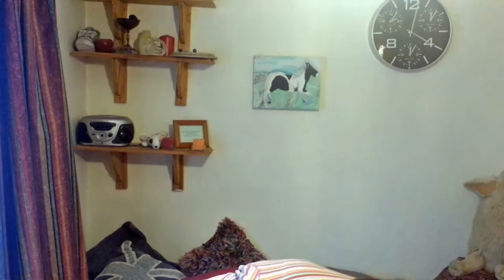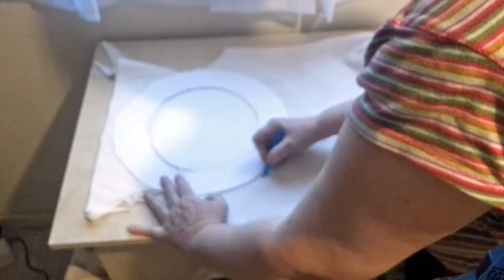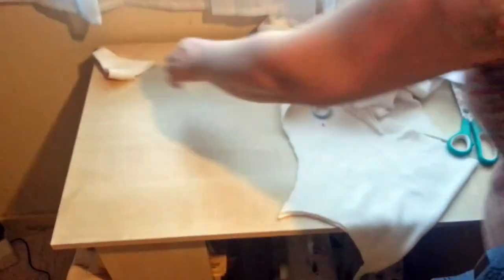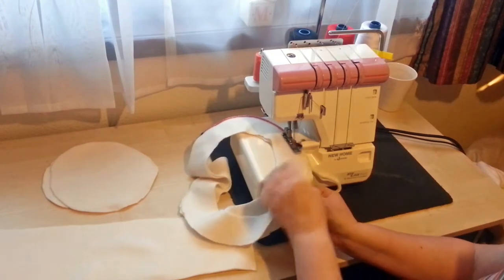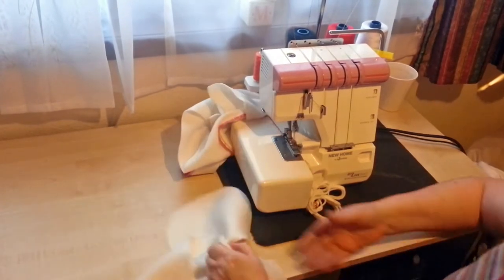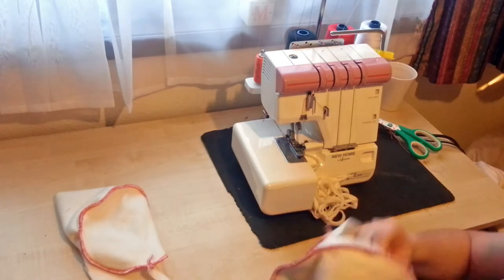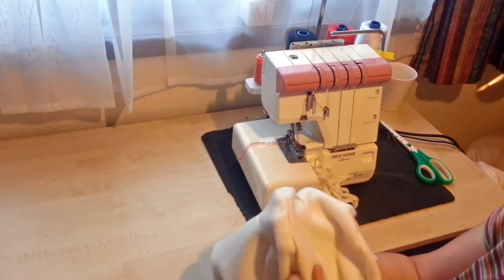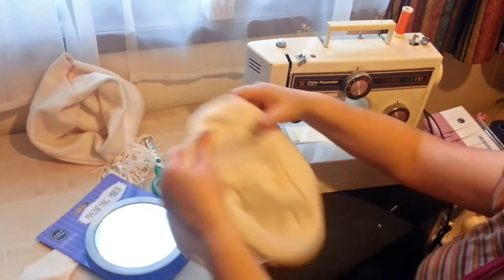Pillbox hat Tutorial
how to make a pillbox hat tutorial